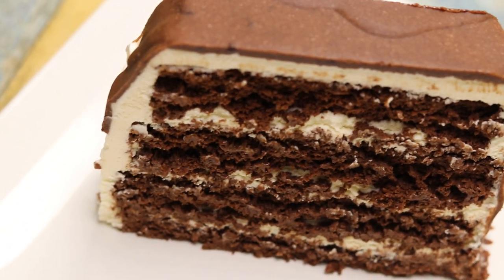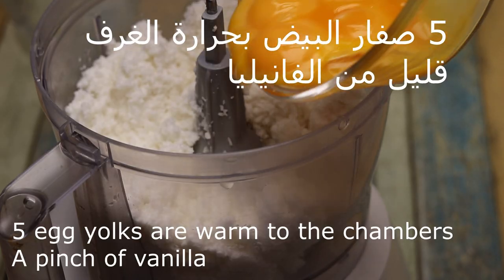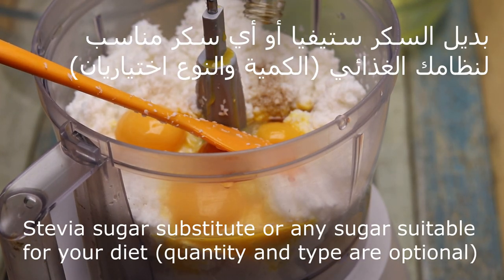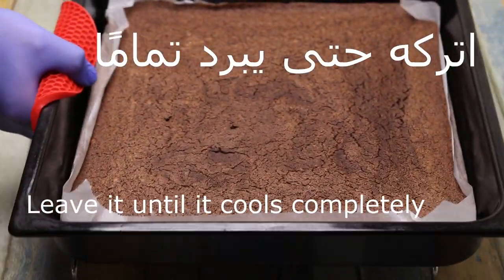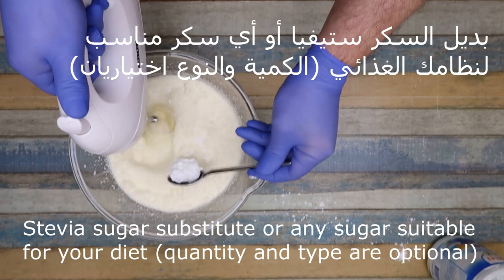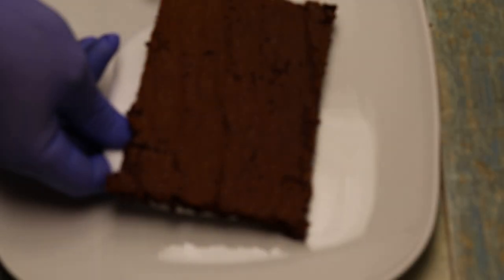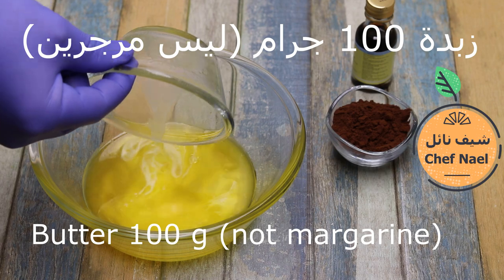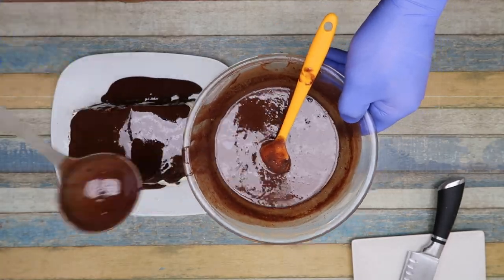كيك الأيس كريم كيتو دايت و لمرضى السكر - keto Ice cream cake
كيك الأيس كريم كيتو دايت و لمرضى السكر - Ice cream cake

الكمية 16 قطعة
السعرات الحرارية للقطعة 280 سعر حراري
27.5 جرام دهون للقطعة الواحدة
بروتين 5 جرام لكل قطعة
كربوهيدرات 3.75 جرام للقطعة الواحدة

The quantity is 16 pieces
Calories per piece is 280 calories
27.5 grams of fat per piece
Protein 5 grams per piece
Carbohydrates 3.75 g per piece